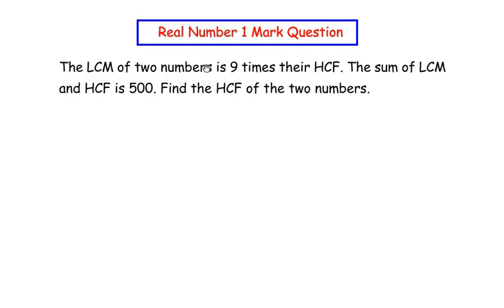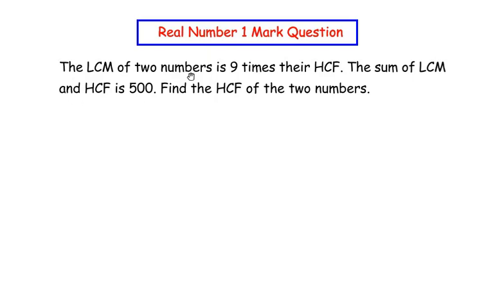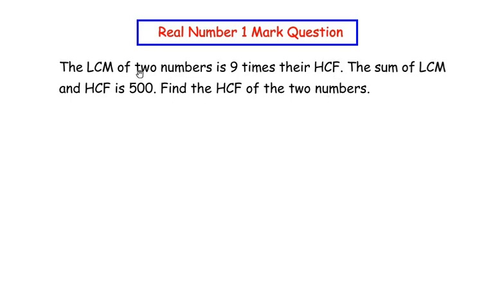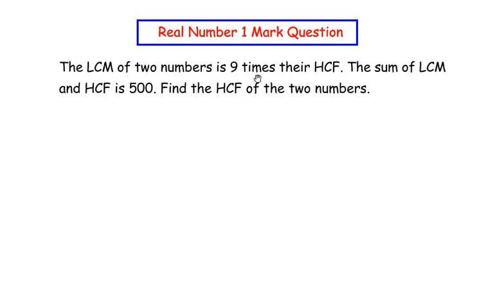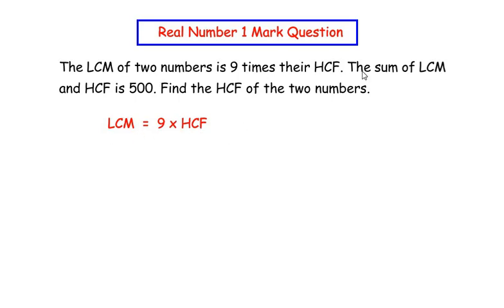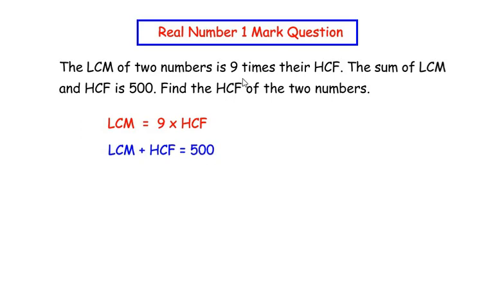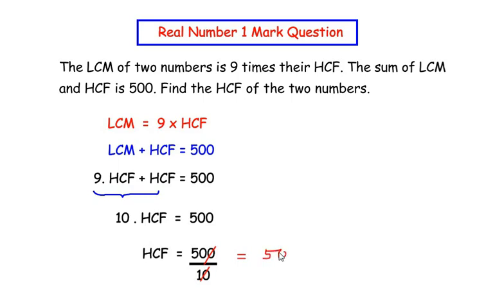The LCM of two numbers is 9 times their HCF. The sum of LCM and HCF is 500. Find the HCF of the...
The video explains an example from " Real Number" Chapter.

The LCM of two numbers is 9 times their HCF. The sum of LCM and HCF is 500. Find the HCF of the two numbers.